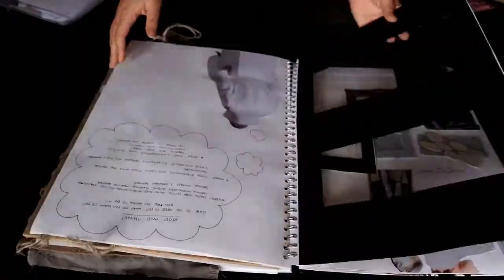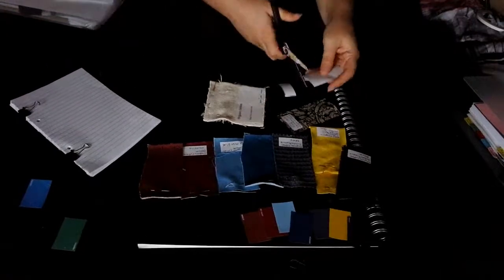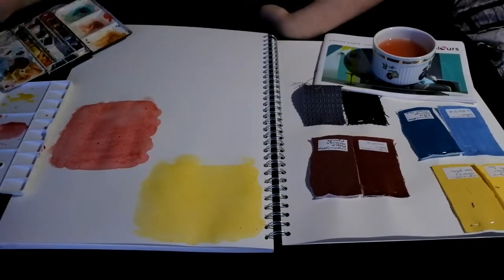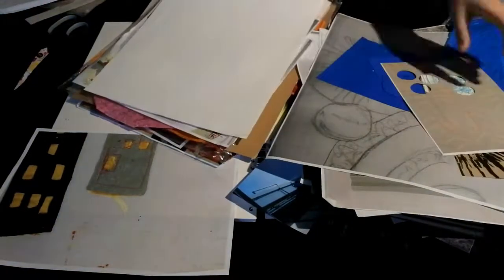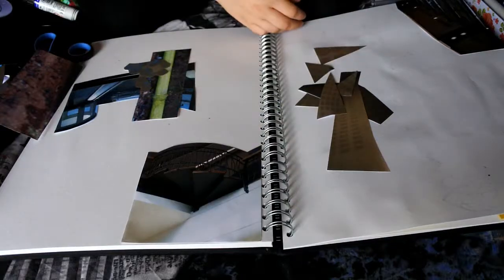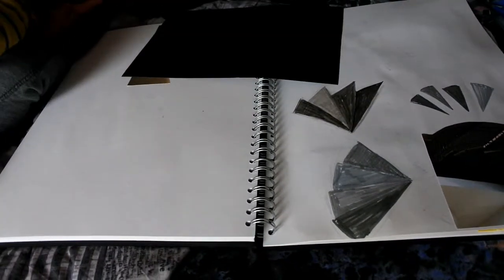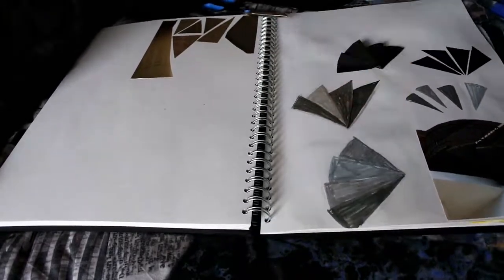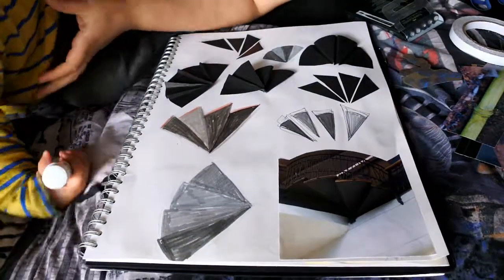Design Process- Part 1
Apologies for the bad audio quality, but here's the beginning of the design process for the collection :D
I'll film as much as I can of sketchbook work so you can see how I work.
The video was majorly inspired by Zoe Hong, who I've been binge watching for the past week or so- I cant recommend her videos enough!

If you enjoyed this video and would like to see how this develops over the next few months then subscribe, give me a like to let me know you like this series and comment on what you'd like to see more of below!